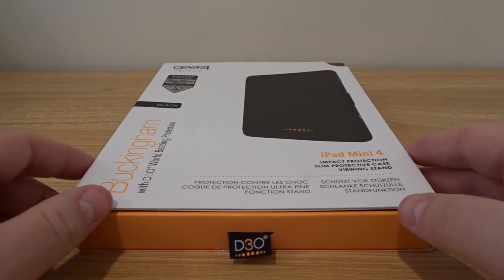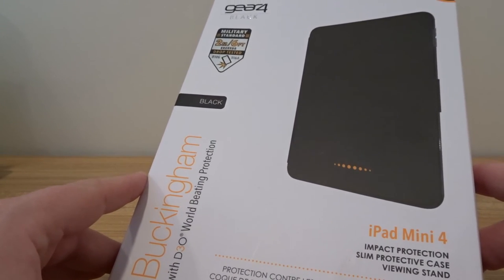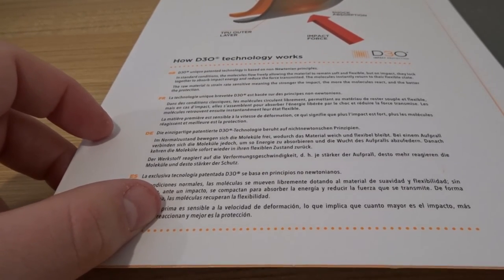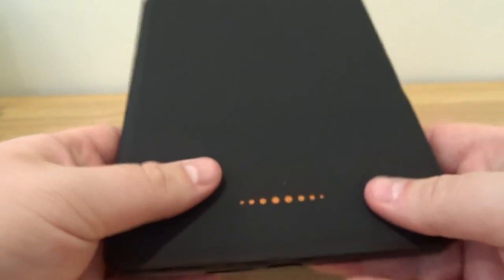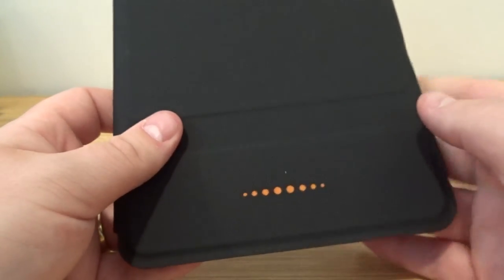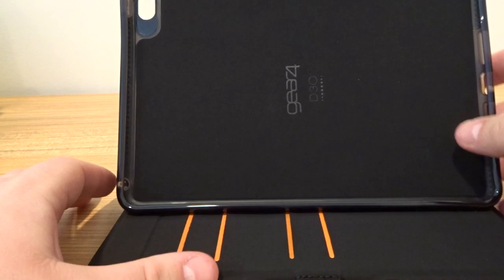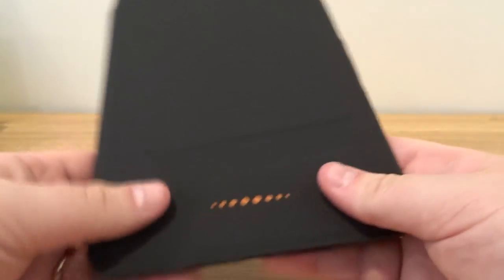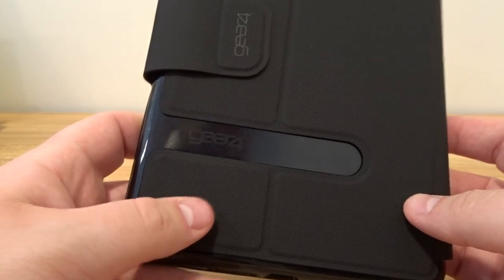gear4 D3O Buckingham Folio Case for iPad mini 4 unboxing